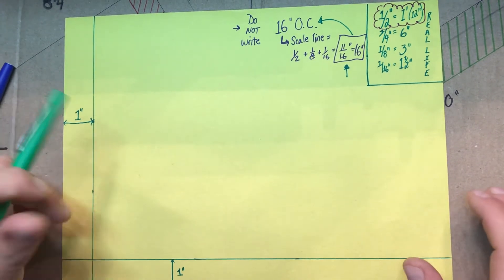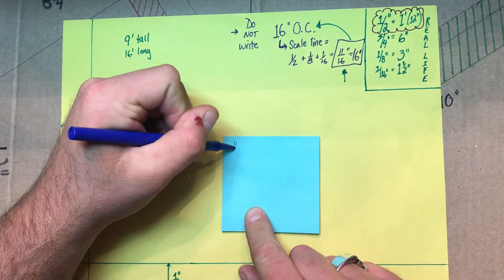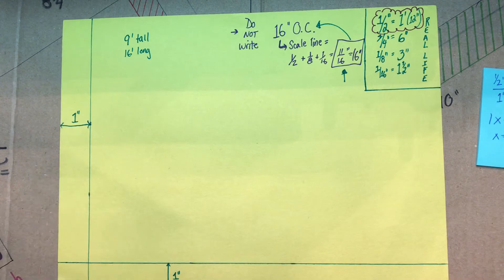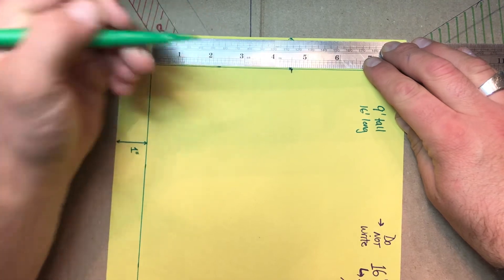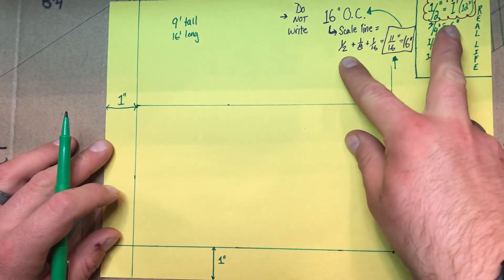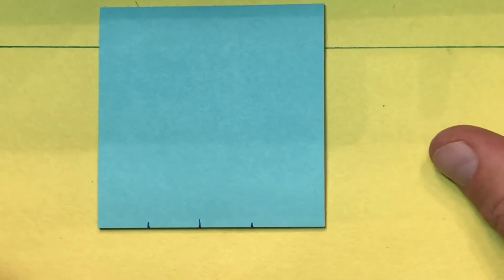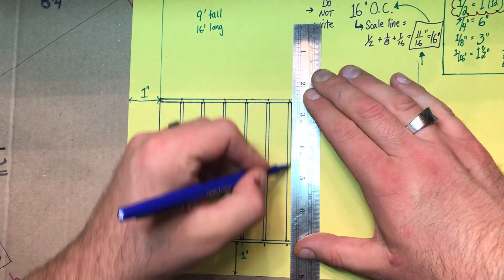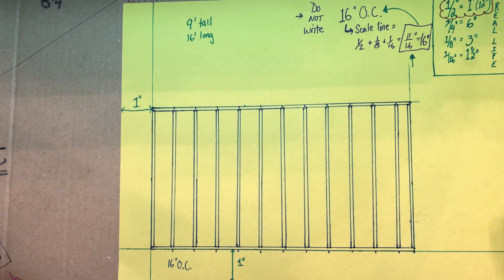Drafting a stud wall in 1/2 inch scale 16 inch on center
Demonstrating how to quickly layout a wall in 1/2 inch scale with studs 16 inches on center. There is a bit of margin of error added in, this is my students first time drafting.